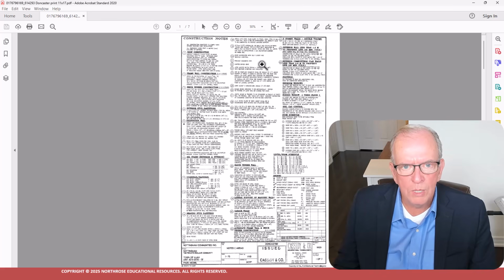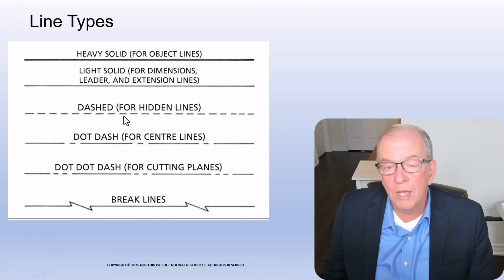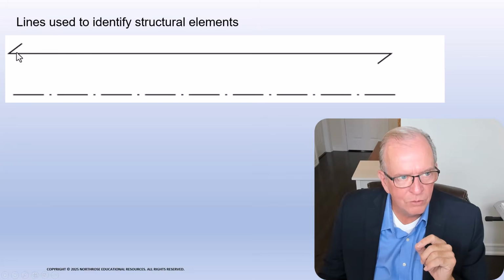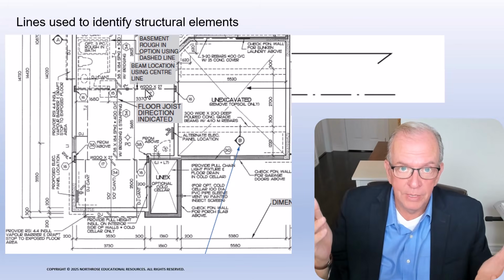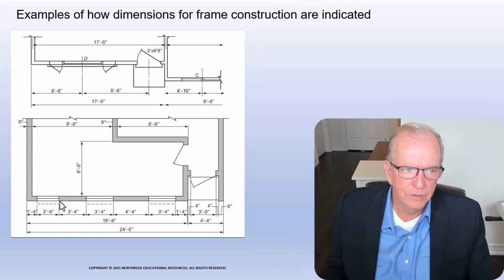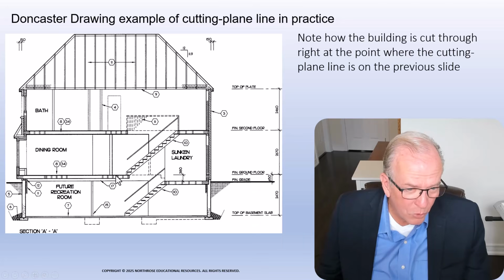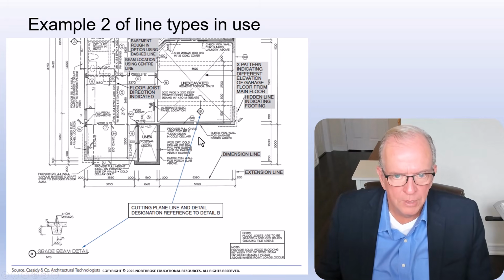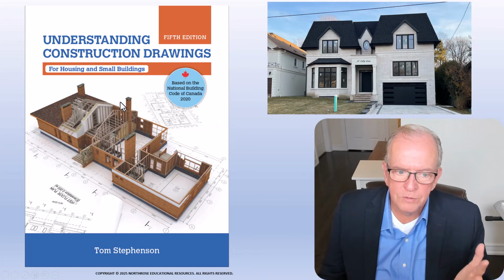CONSTRUCTION DRAWINGS OVERVIEW AND LINE TYPES APPLIED, PRINT READING NO. 5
Learn how to read and interpret line types in construction drawings. From object lines to dimension lines, this video shows why accurate interpretation is essential to avoid mistakes and ensure project success.

Welcome to Chapter 2, Video 2 of the Understanding Construction Drawings series! In this lesson, we focus on line types and drawing conventions—the visual language that makes construction drawings clear, accurate, and consistent.

You’ll learn:
✔️ The different line types used in residential construction drawings (object lines, hidden lines, center lines, etc.)
✔️ How dimension and extension lines communicate measurements and details
✔️ Why line clarity is critical for avoiding mistakes in construction
✔️ How to read and interpret drawings with confidence using standard drafting practices

Being able to correctly identify and interpret line types is essential because every line has a specific meaning. A solid line may indicate a wall, while a dashed line could represent something hidden or overhead. Misinterpreting these details can lead to costly errors, delays, or safety issues on the job site. Understanding line types ensures that everyone—from apprentices to site supervisors—shares the same interpretation of the plans, reducing confusion and improving project outcomes.

This video is part of a complete training series based on the 5th Edition of my textbook, Understanding Construction Drawings for Housing and Small Buildings. It’s designed for apprentices, tradespeople, estimators, site supervisors, project coordinators, and construction managers who want to strengthen their drawing interpretation skills.

🔔 Leave a question or comment and check my playlists for more videos on construction and print reading.